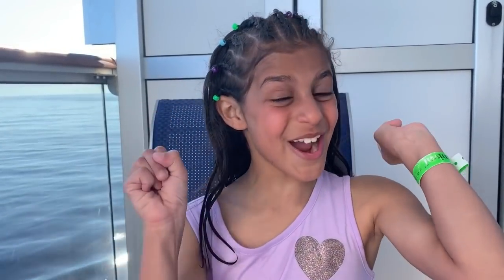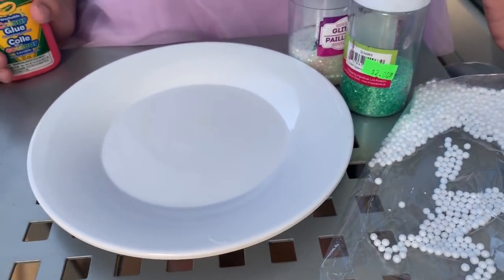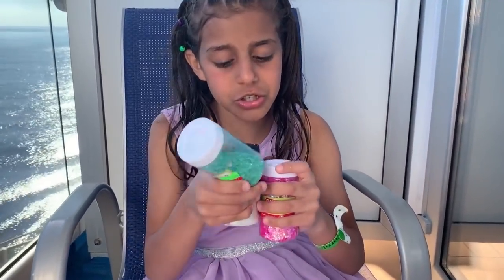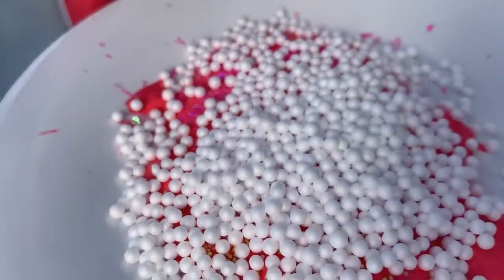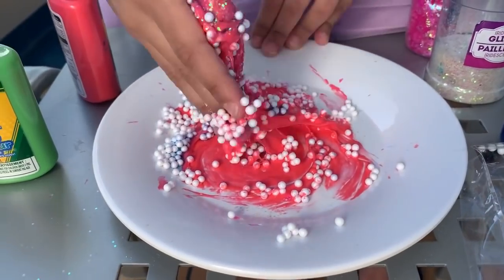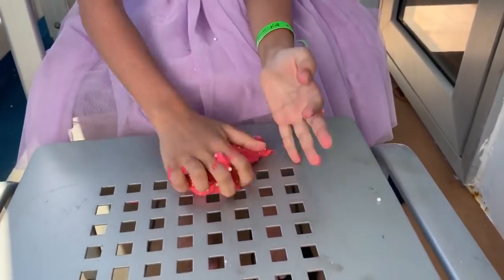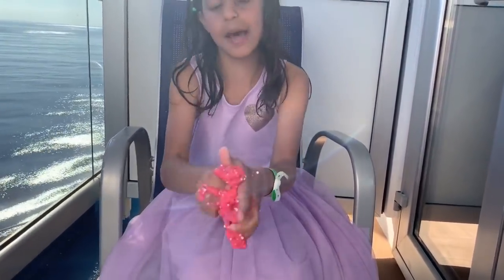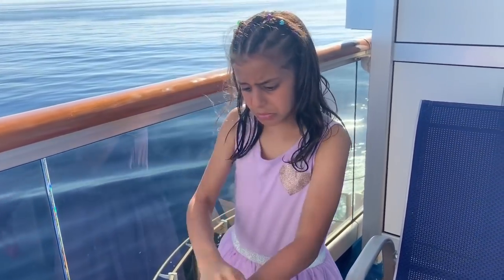Making Fluffy SLIME on a Vacation Cruise ship!!